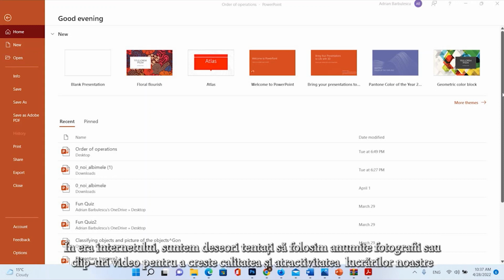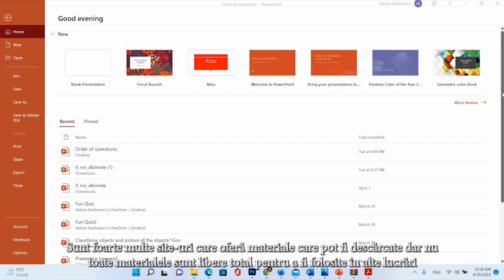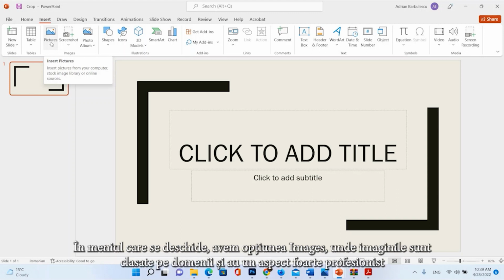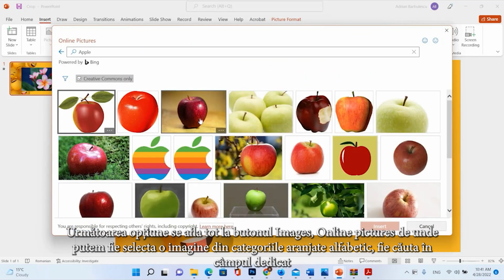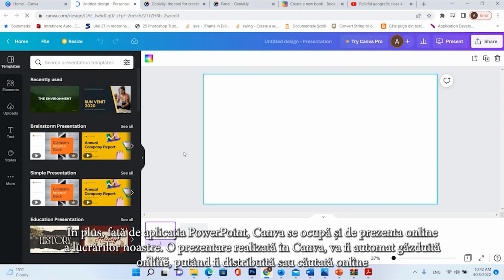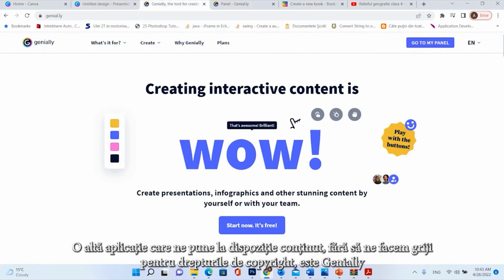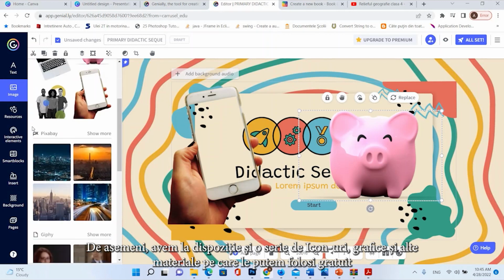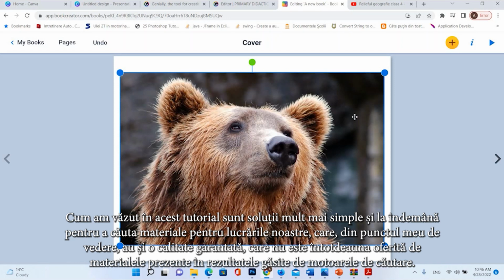Câteva informații importante privind Drepturile de Autor